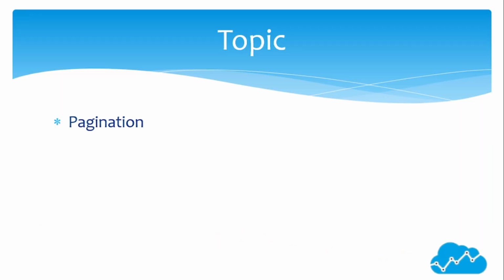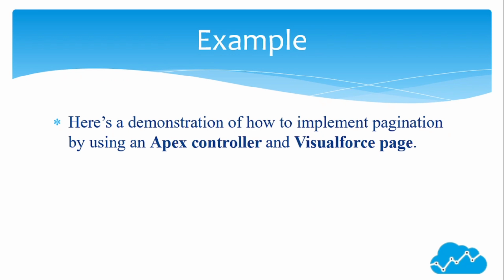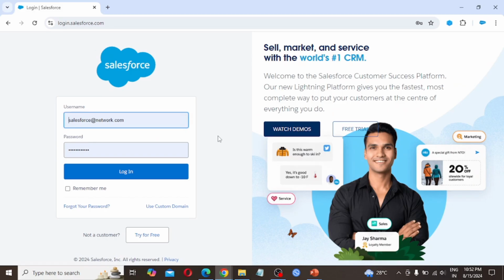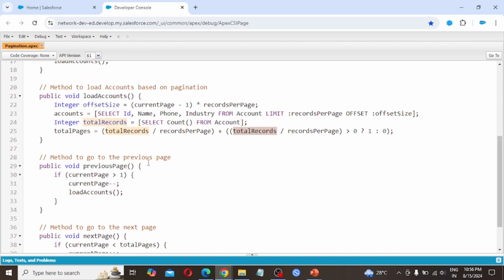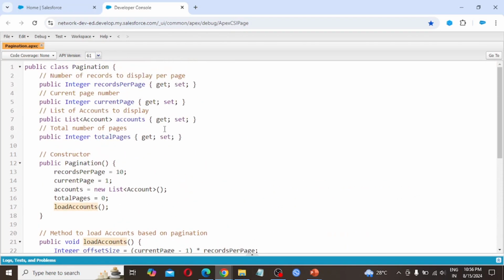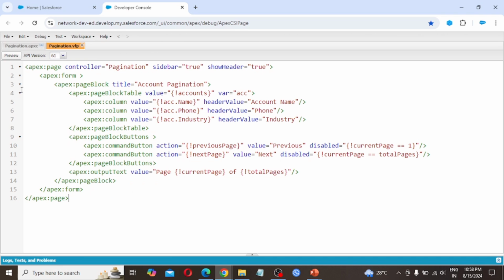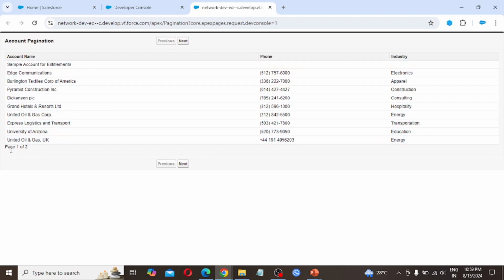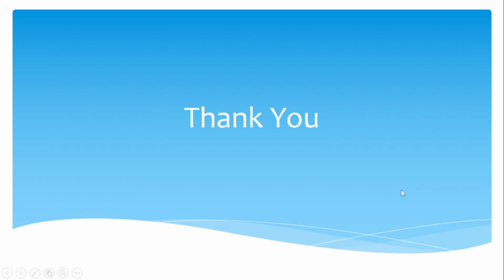Day 20 Pagination in Salesforce || Salesforce Network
Hello Everyone,

In this video we are going to see how to create Pagination in Salesforce.

Pagination in Salesforce || Salesforce Network